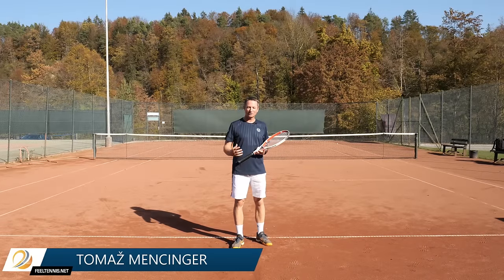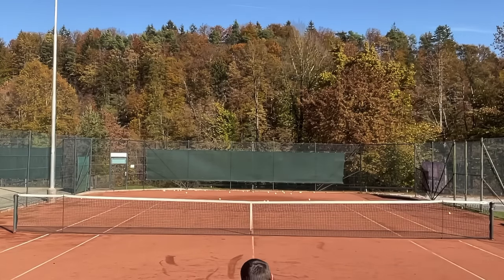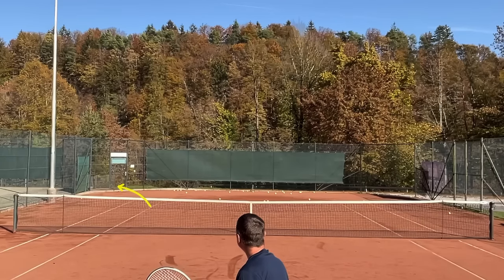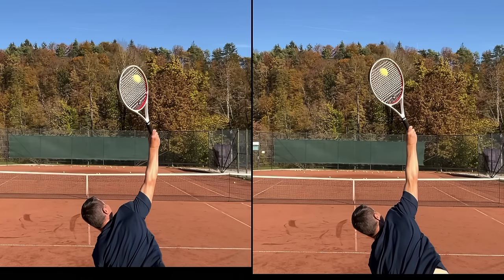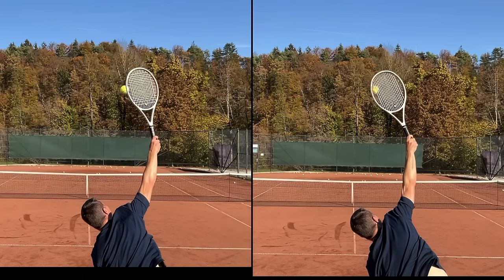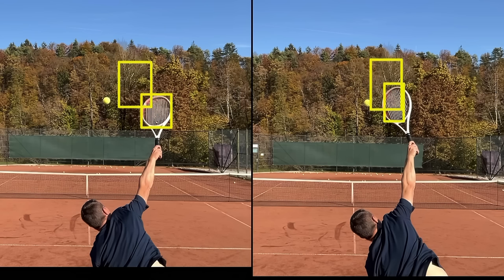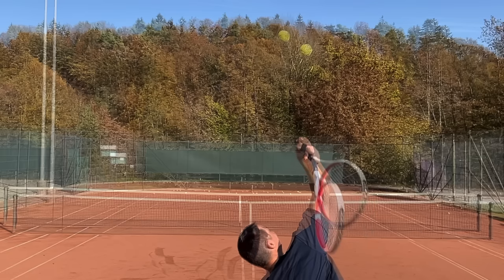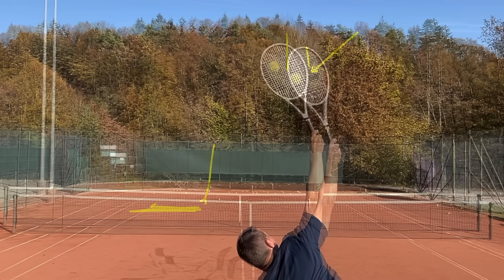Tennis Slice Serve Analyzed In Slow Motion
The above tennis slice serve technique was analyzed in slow motion thanks to 240 frames per second camera capture of the Ipad Pro.

You'll see the slice serve compared to the flat serve from 4 different angles in order to see how small the actual difference is between these two types of serves.

I've also included a slice vs topspin serve comparison clip towards the end of the video and special overlay feature of the OnForm video analysis app which allows you to see two different strokes at the same time overlaid one over another.

As you will see in the slow motion analysis of the slice serve above the main difference to the flat serve is a just a slight racket angle at contact.

The difference to the topspin serve is much more significant as the ball toss and placement in space is very different.

0:00 Intro
0:45 Slice Serve Example
2:05 Slice vs Flat Backview
5:12 Slice vs Flat Left View
7:16 Slice vs Flat Right View
8:31 Slice vs Flat Front View
11:28 Slice vs Topspin Serve
15:22 Flat vs Slice Overlay